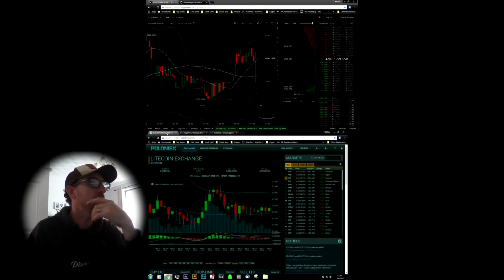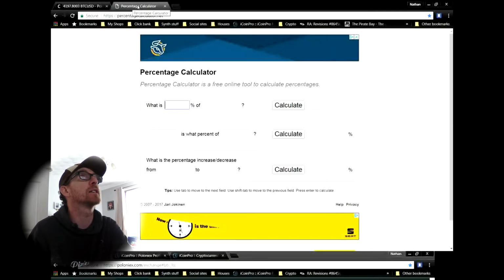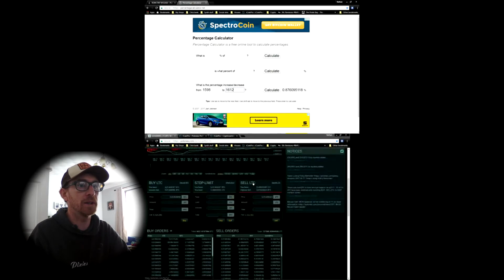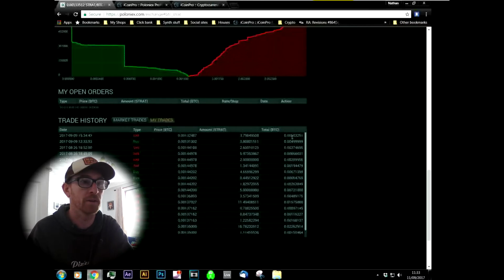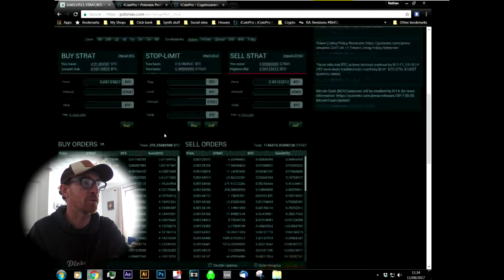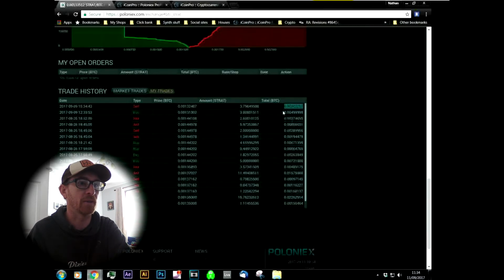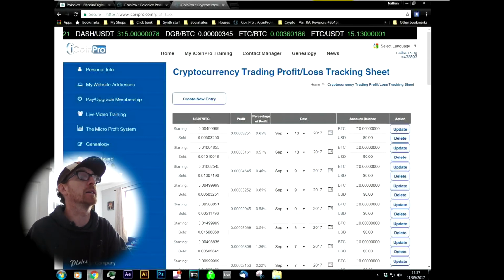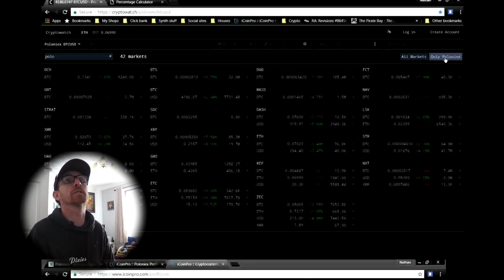Professor Crypto - How I have my computer setup for trading.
How I have my windows, and tools setup for trading using Poloniex.

Copy and paste these into your favourites